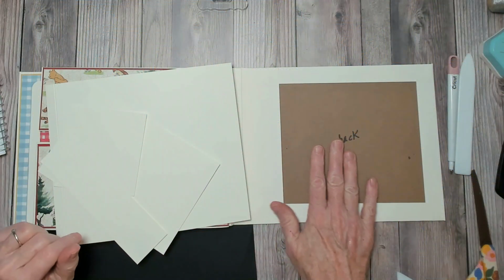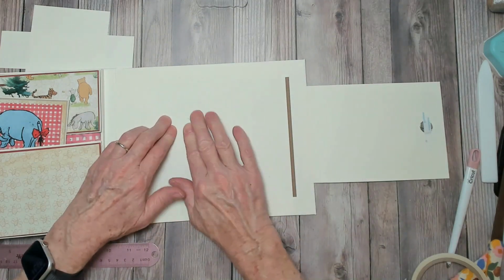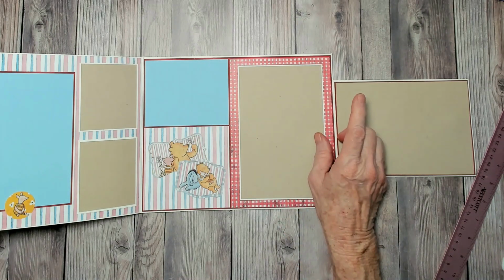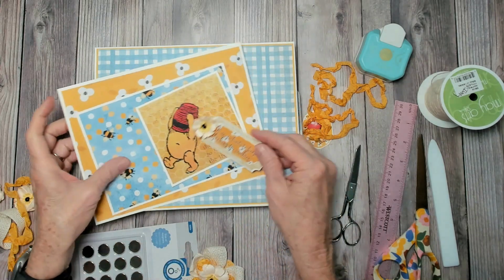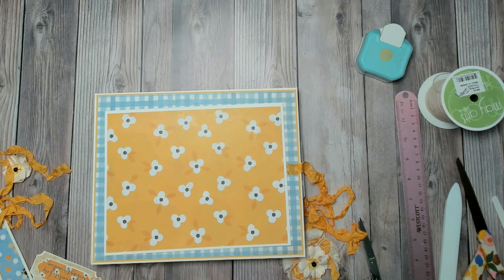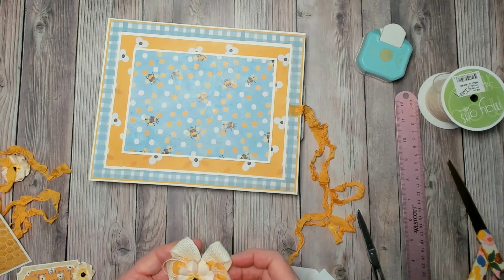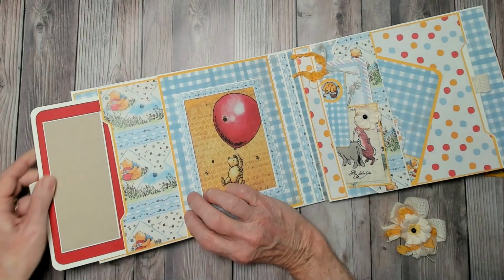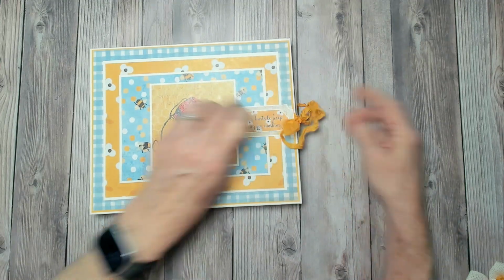TUTORIAL Part 6 Winnie the Pooh 10 x 8 Album | Country Craft Creations Poohs Adventures with Friends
Hello and welcome to Part 6 of my tutorial for this Winnie the Pooh 10x8 Album that I designed for Country Craft Creations using their exclusive paper collection "Pooh's Adventures with Friends." There are 6 Tutorial Videos and 1 Walkthrough Video for this album.

⏰TIMESTAMPS FOR THIS VIDEO:
00:29 Inside Back Cover
06:00 Mats & Patterned Paper for Inside Back Cover
12:02 Large Photo Mat Insert for Base Page Sleeve
15:21 Decorating the Front Cover
30:00 Overview of Finished Album

Note: Angle Spacers are currently out of stock

Corner Rounder Punch * Currently Not Available, search for We R Keepers 3 way Corner Rounder

My Etsy Shop